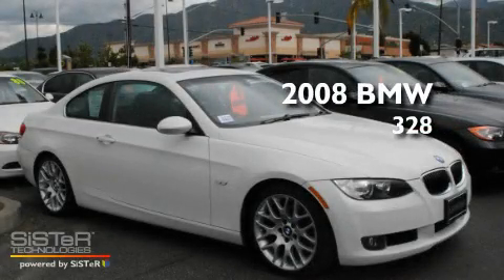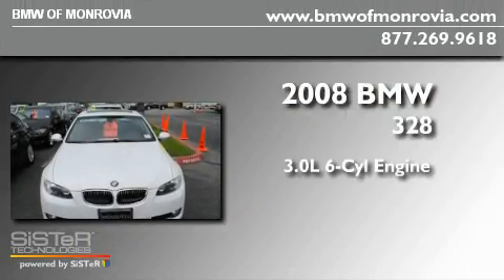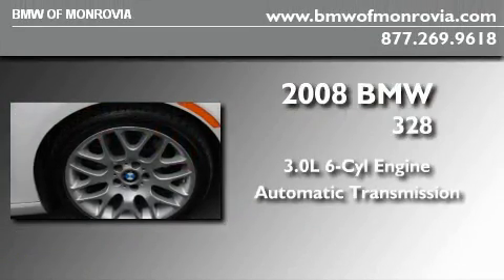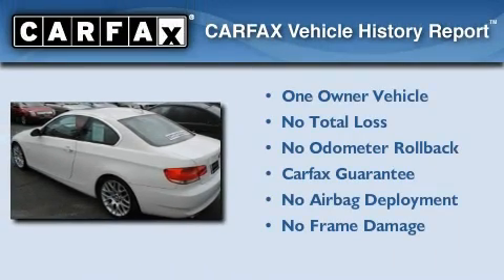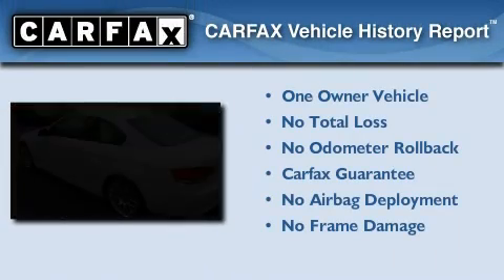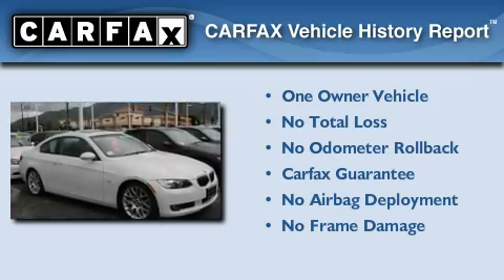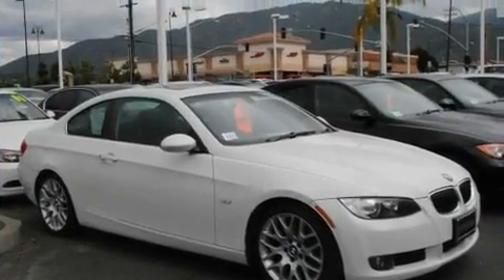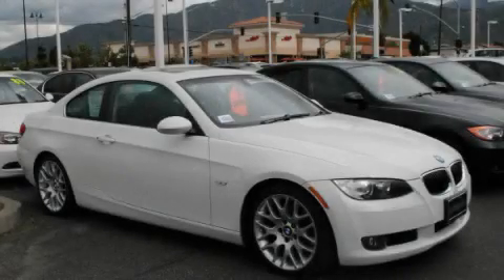2008 BMW 328 Certified Monrovia CA 91016